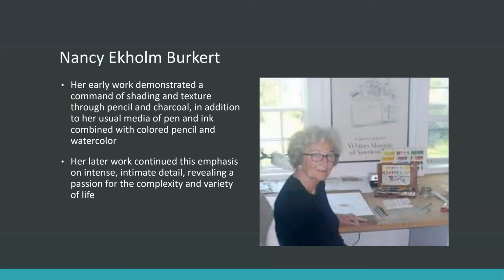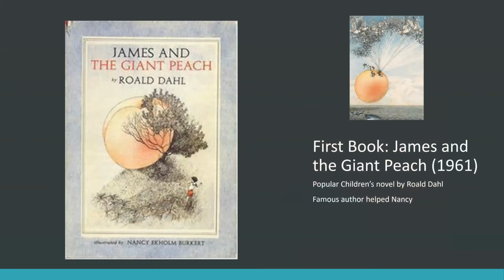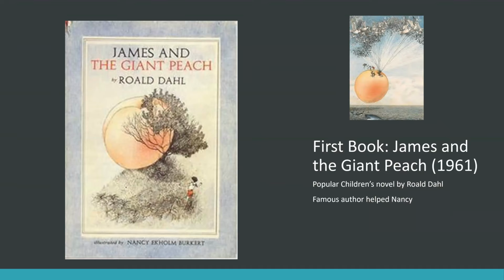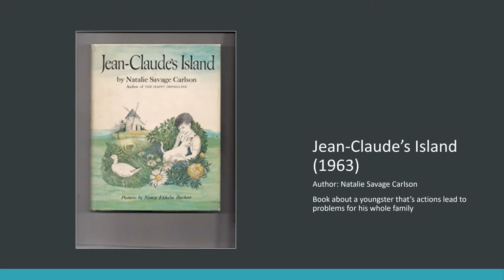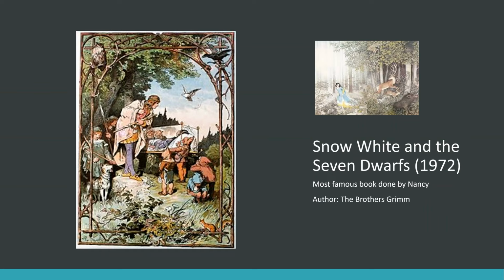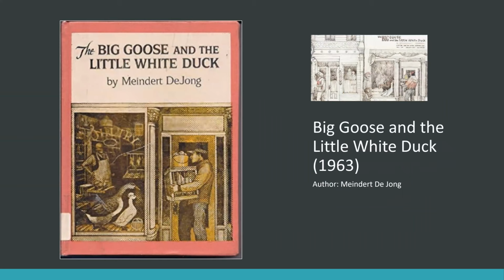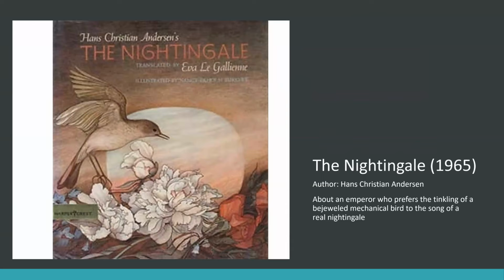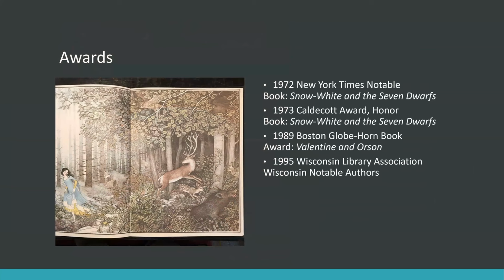Nancy Ekholm Burkert